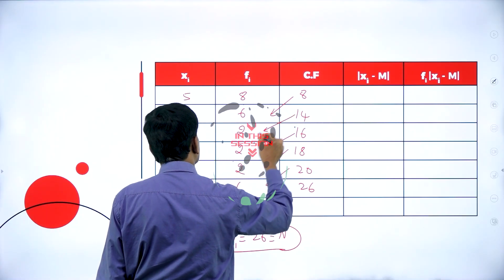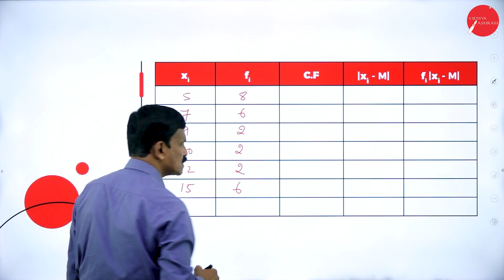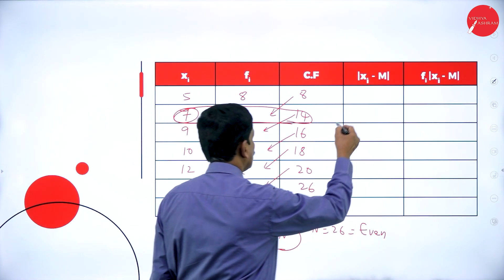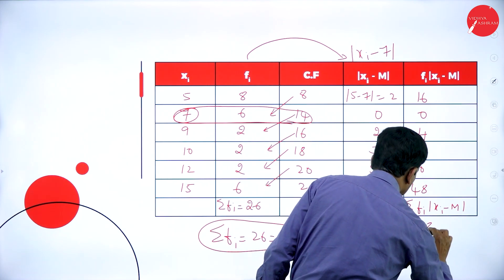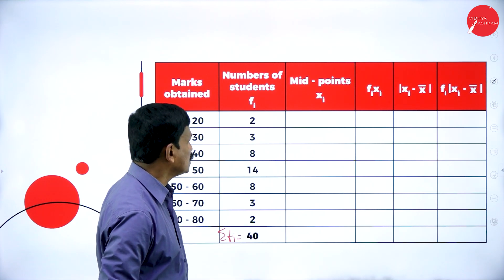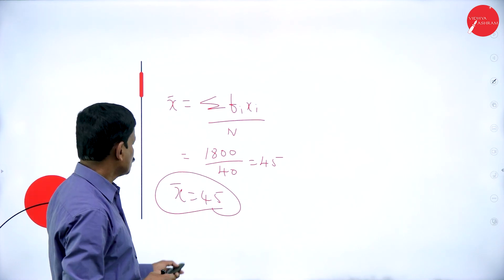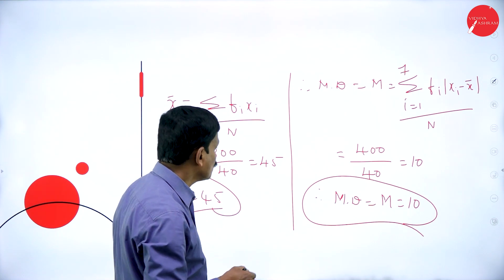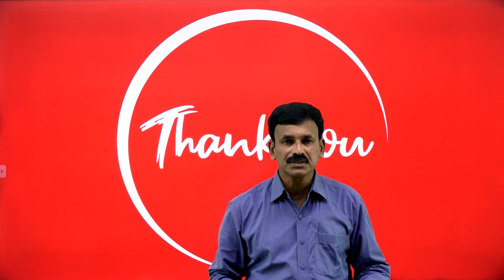DAY 15 | MATHEMATICAL AND STATISTICAL COMPUTING | I SEM | BCA | STATISTICAL METHODS | L3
Course : BCA
Semester : I SEM
Subject : MATHEMATICAL AND STATISTICAL COMPUTING
Chapter Name : STATISTICAL METHODS
LECTURE : 3